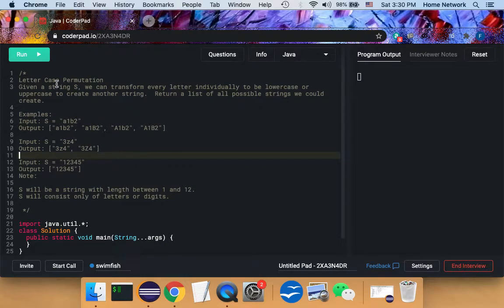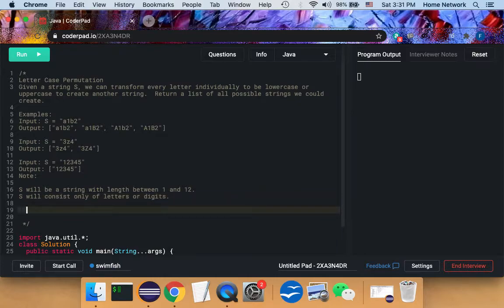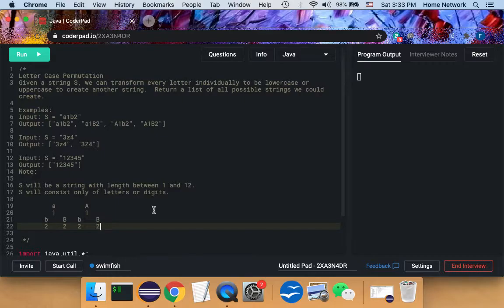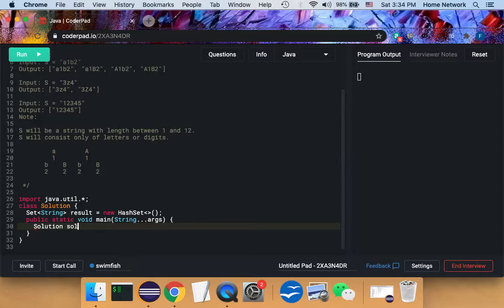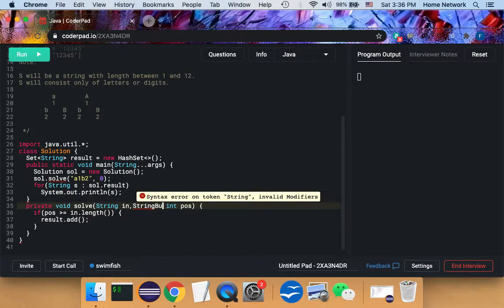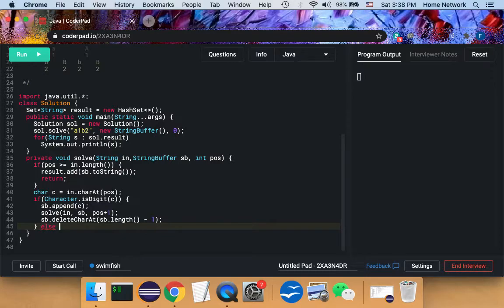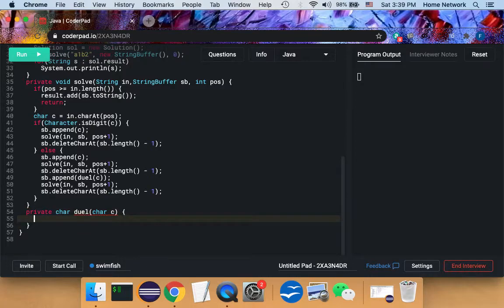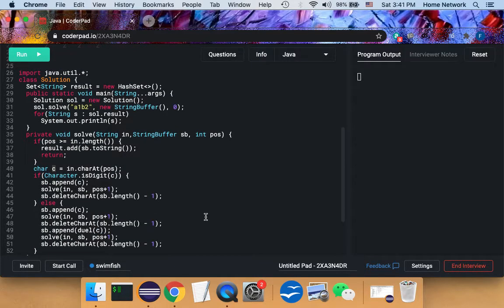Letter Case Permutation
Given a string S, we can transform every letter individually to be lowercase or uppercase to create another string.  Return a list of all possible strings we could create.